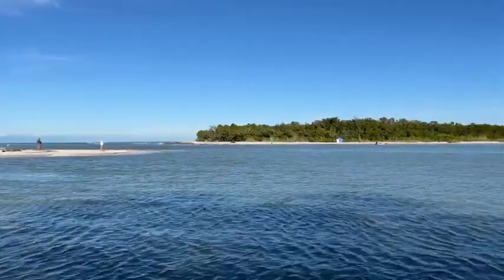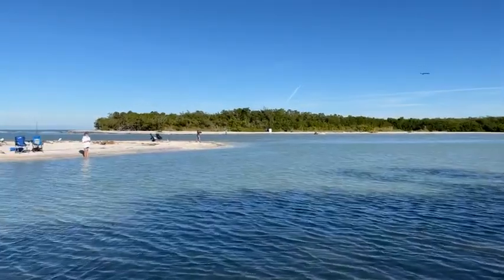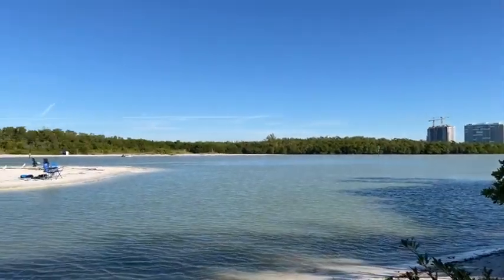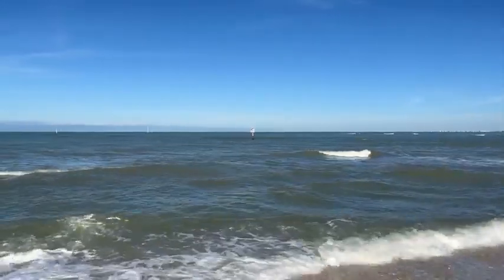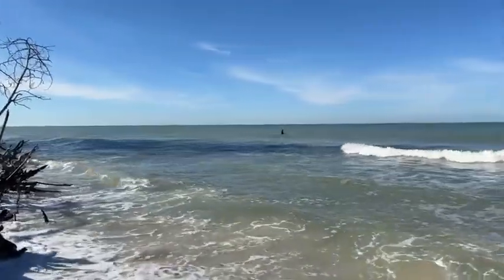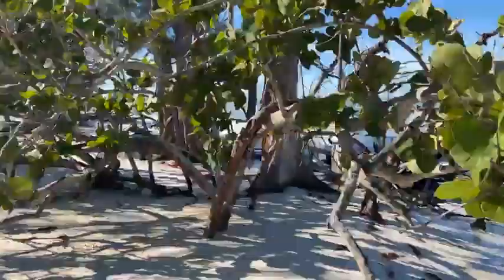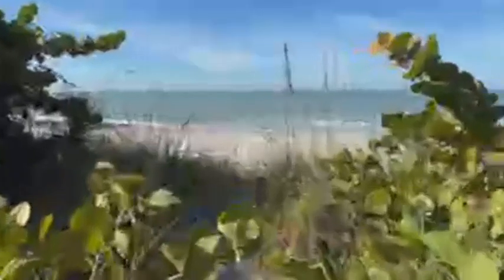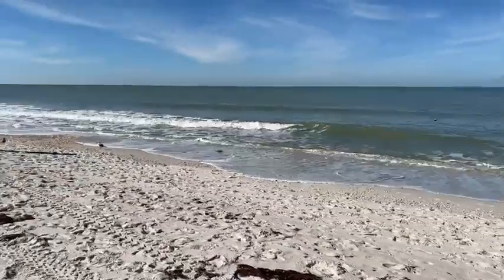Part 3 of Robb's Monday Morning Beach Walk at Delnor-Wiggins 11.01.21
Happy Monday! Join Robb Stan, for PART THREE of his Monday morning beach walk at Delnor-Wiggins Pass State Park, in North Naples, Florida. Recorded LIVE on Facebook, November 1, 2021. If you enjoy Robb’s beach walks, videos, and photos, Tips and Facebook Stars are always appreciated. Thank you!!

The live video streams of Robb’s morning beach walks are a great way to start your day! We invite you to join our beach family in a peaceful and friendly atmosphere, abundant with beauty and full of surprises. Make new friends, collect seashells, see dolphins and other fascinating marine life. Do some bird watching as we check out the many species of shorebirds. No two mornings are the same. See you on the beach! Southwest Florida Television - Bringing people together, one beach walk at a time.